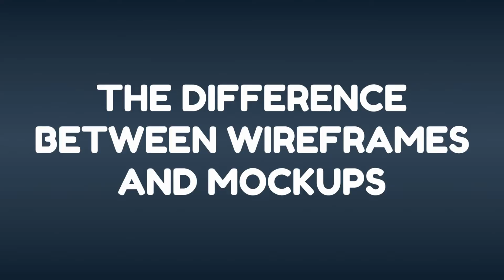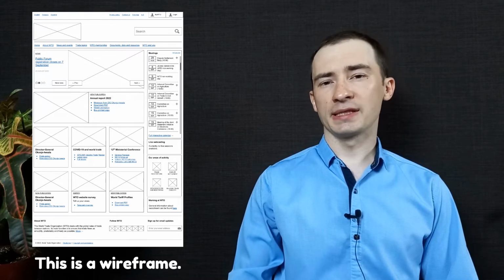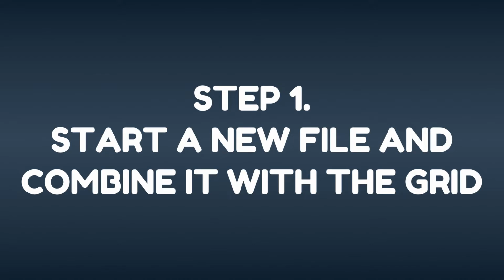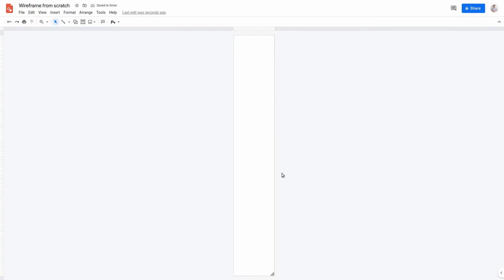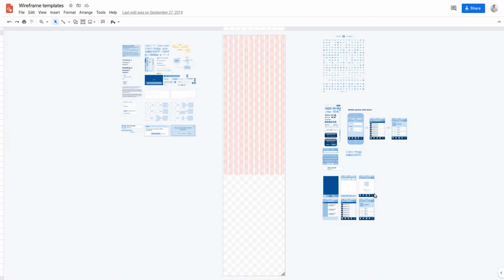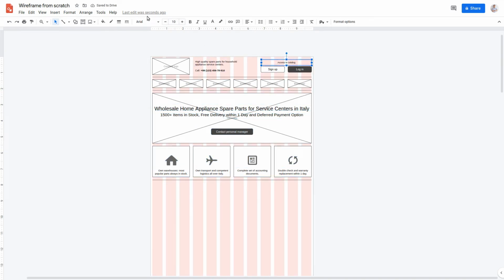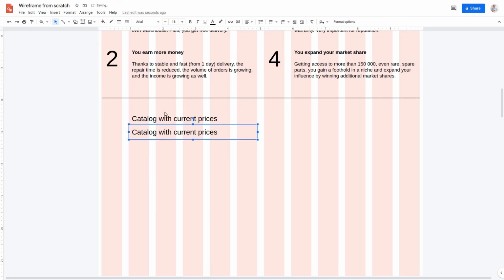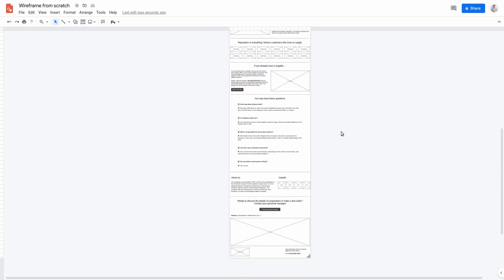Lesson 9. Wireframes and Mockups in Copywriting (+Practice - Creating a Wireframe from Scratch)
The ninth lesson of the course Copywriting from zero in 30 days. It's about wireframes and mockups. We talk about what wireframes and mockups are, what are the differences between them and how to create them from scratch. This lesson will be useful for novice copywriters and for people who want to learn how to visualize their ideas using Google Drawings tool.

Timecodes:

00:00 WIREFRAMES VS PLAIN TEXT
01:25 THE DIFFERENCE BETWEEN WIREFRAMES AND MOCKUPS
02:39 CREATING A WIREFRAME FROM SCRATCH
03:38 STEP 1. START A NEW FILE AND COMBINE IT WITH THE GRID
04:42 STEP 2. MAKE THE FIRST SCREEN
05:59 STEP 3. CREATE BENEFITS, OBJECTION HANDLERS AND CTA
07:38 PRACTICAL TASK